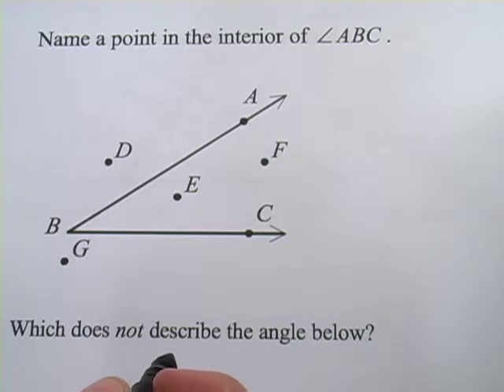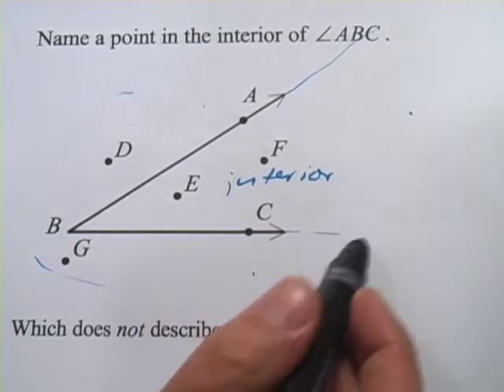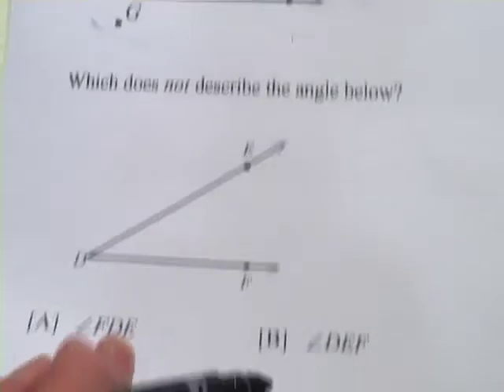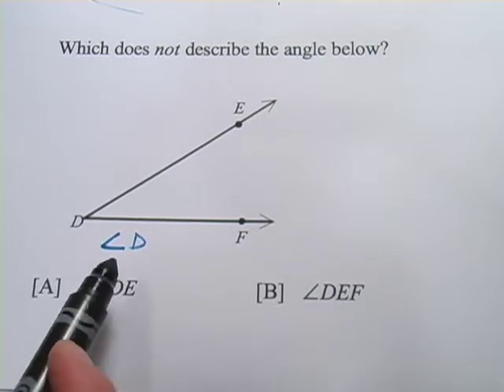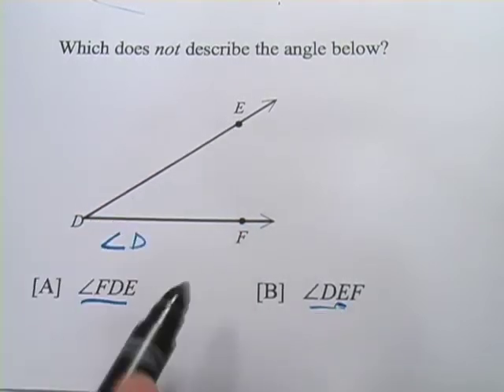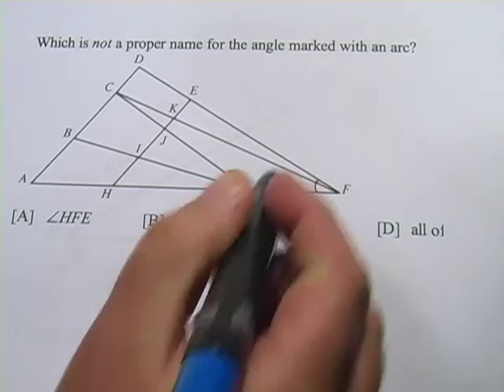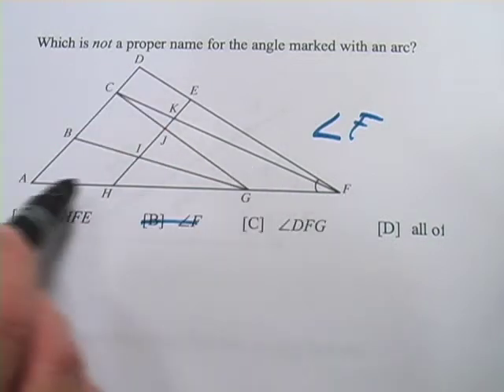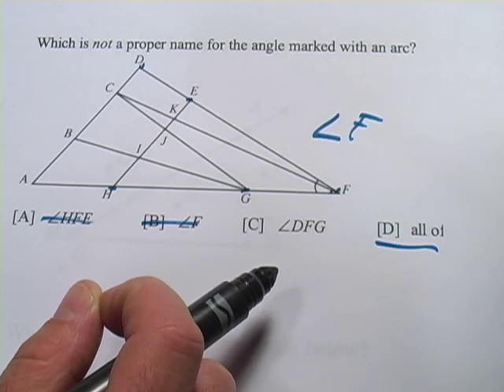Angle Notation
How to refer to an angle and definition of interior and exterior of an angle